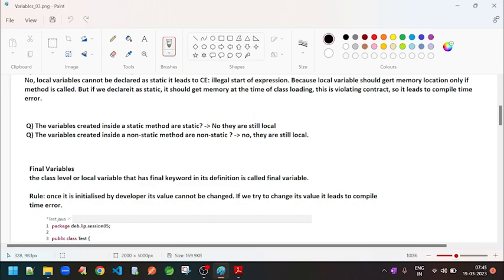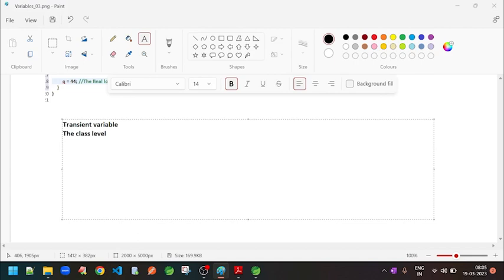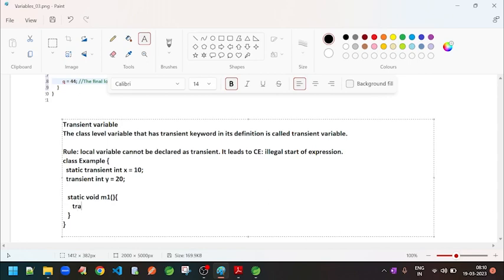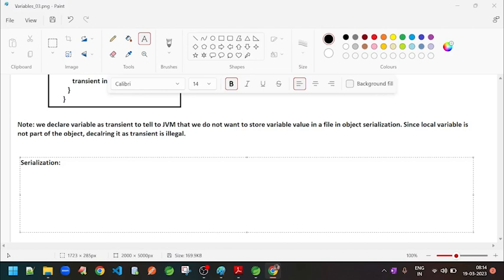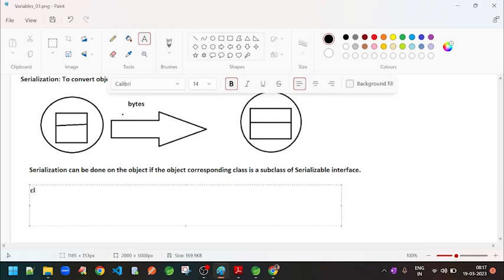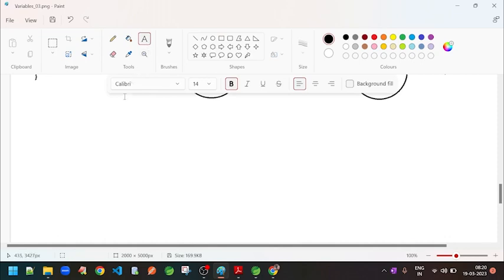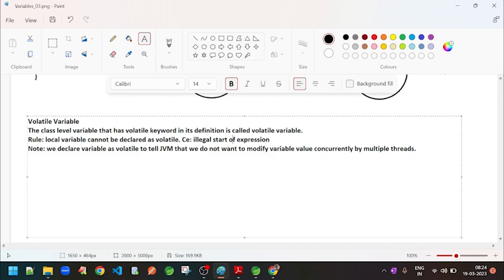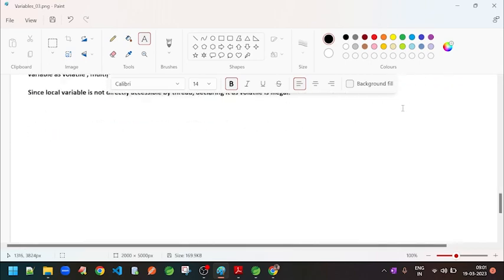Variables & Its Types 06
In this video we will be learning variables & its types. Like on transient & volatile variables. And some basic info on serialization.